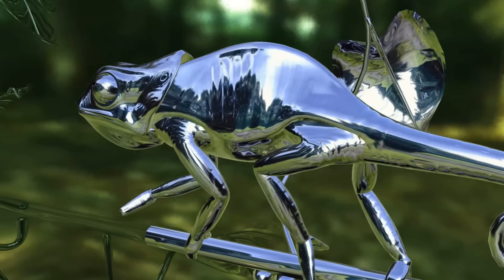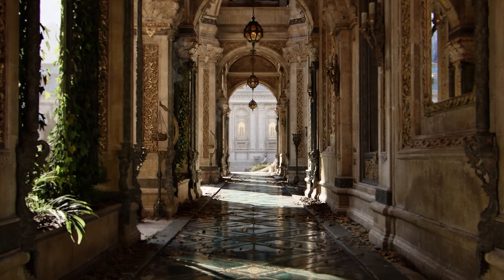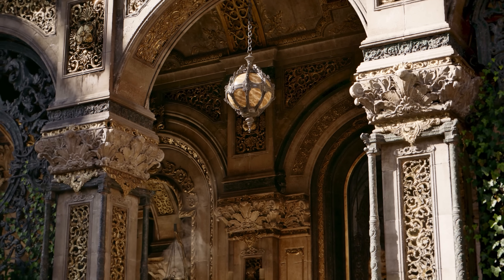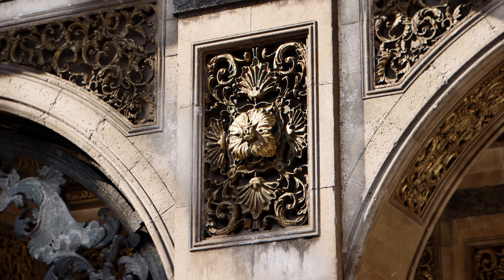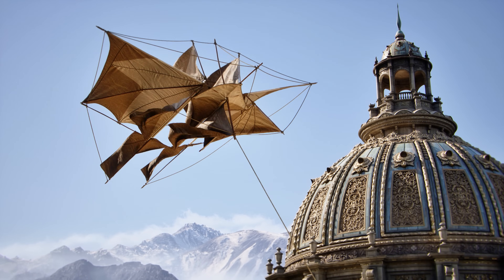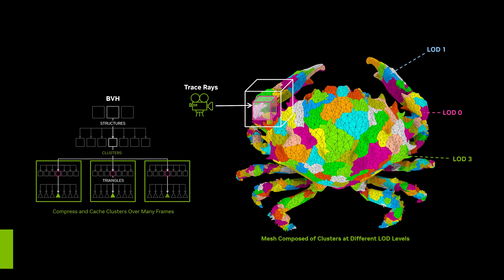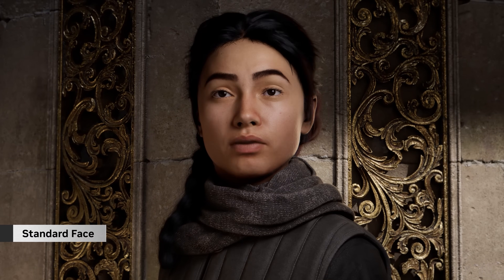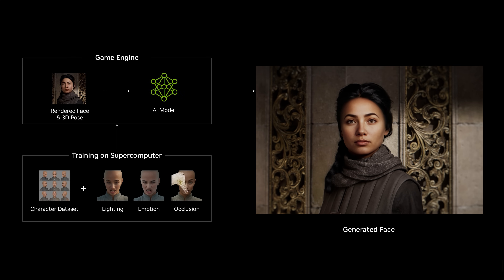Introducing NVIDIA RTX Kit: Transforming Rendering with AI and Path Tracing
Just announced at CES 2025, NVIDIA RTX™ Kit is a suite of neural rendering technologies to ray trace games with AI, render scenes with immense geometry, and create game characters with photo-realistic visuals.

With RTX Kit, developers can:
- Train and deploy AI directly within shaders for better compression and approximation techniques.
- Update the bounding volume hierarchy (BVH) in real time through GPU acceleration and intelligent clustering.
- Leverage new curve primitives for ray-traced hair and sub-surface scattering for more realistic skin.
- Sample the most important lights in a scene and compute multi-bounce indirect lighting to simulate accurate light transport.